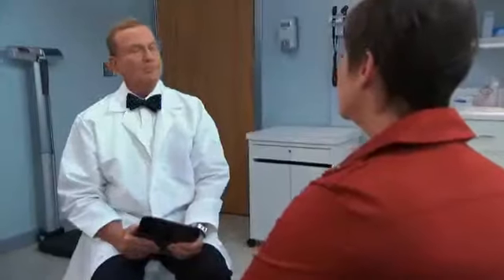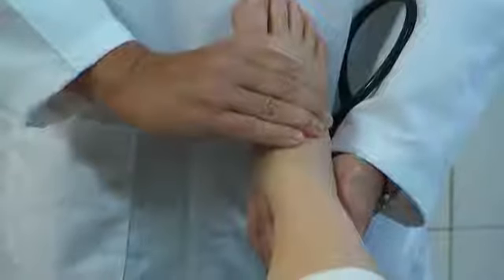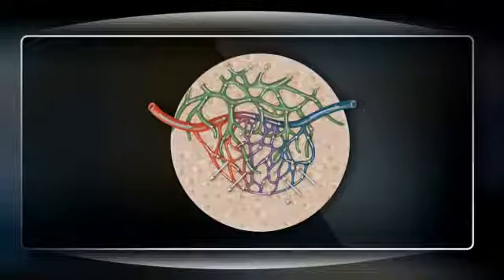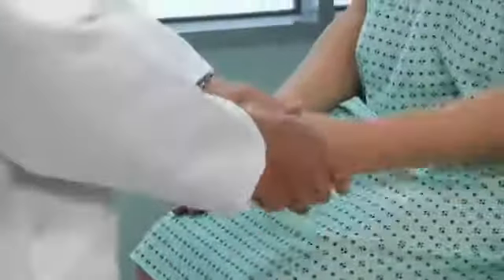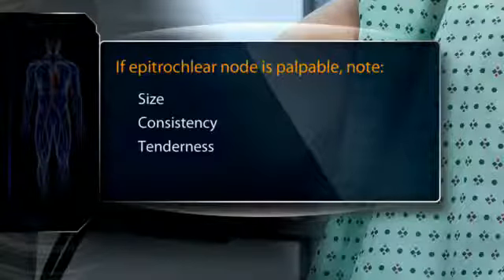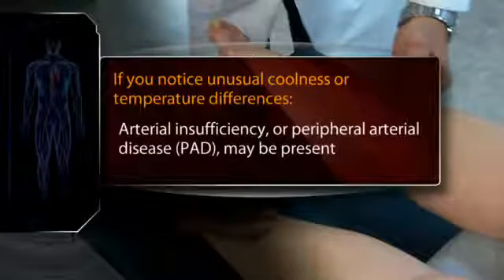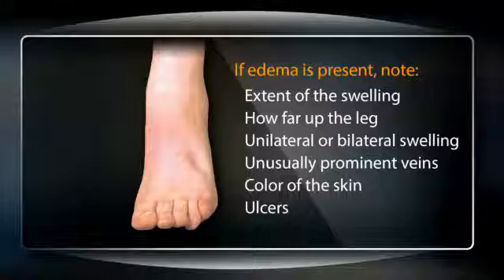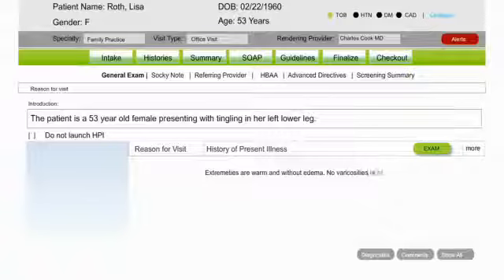Macleod's Clinical OSCEs 2016 – The Peripheral Vascular System